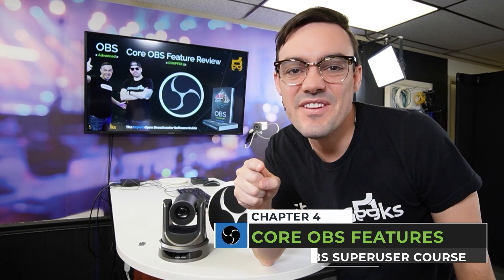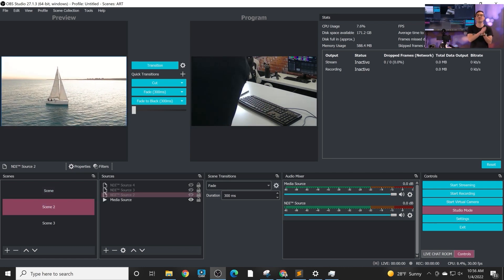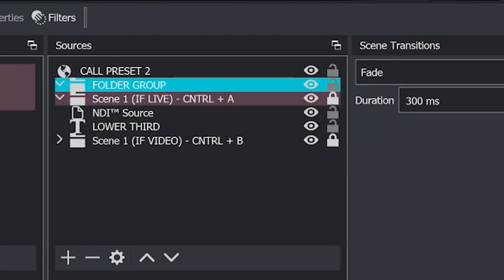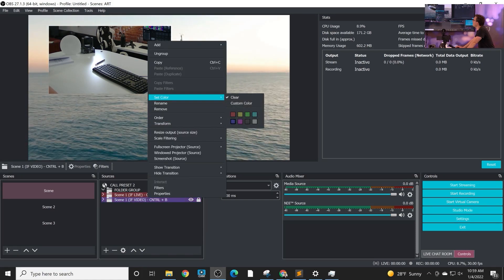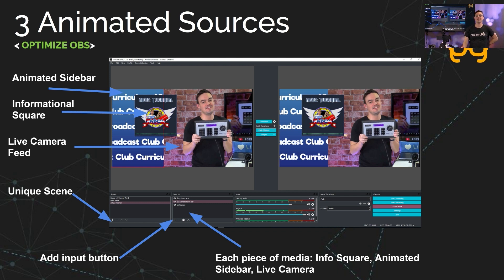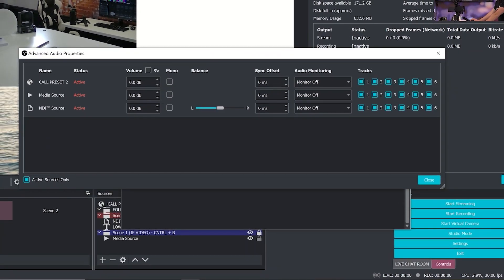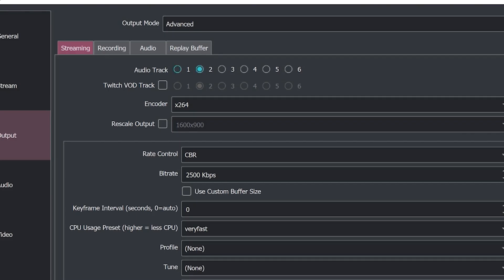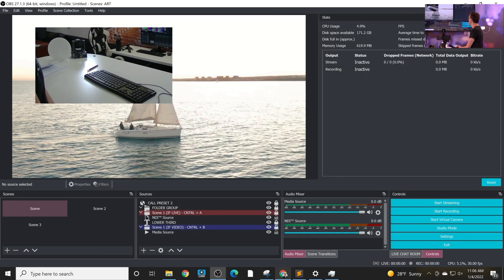Top OBS Features - Chapter 4 - OBS Superuser Guidebook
VIDEO INDEX:

0:00 - 1:29 - Studio Mode in OBS
1:30 - 2:24 - OBS Transitions
2:25 - 2:39 - Source Controls in OBS
2:40 - 3:09 - OBS source visibility controls
3:10 - 3:49 - OBS Transitions for source visibility
3:50 - 4:09 - Source organization in OBS
4:10 - 4:44 - OBS Source Layering System
4:45 - 5:29 - OBS Media Video Playback controls
5:30 - 6:29 - Multiview Controller for OBS
6:30 - 7:14 - OBS Audio Mixer Layout
7:15 - 8:14 - Syncing up audio in OBS
8:15 - 8:44 - Audio Tracks for recordings
8:45 - 9:39 - Hotkeys in OBS
9:40 - 11:21 - How to use Filters in OBS

In this chapter, you can learn about the core features of OBS every user should know about. OBS is full of powerful filters and audiovisual enhancements that are available in the core software package without the need for plugins. Many OBS features are overlooked because they are somewhat hidden in a busy interface or otherwise not explained to users. Other features, take a decent amount of know-how to make them useful or require a plugin to make them work smoother for some users. For example, the Image Mask/Blend filter can be used to turn a rectangular webcam video into a circle or another shape. Another example is the Color Correction filter, which can be used with a color-checker card on the camera to color match multiple cameras together.

One commonly overlooked area of OBS is the source lock and visibility buttons. These two buttons can be used to toggle between on and off states for locking and viewing an individual source. The lock button is ideal for locking one source in place so that it cannot be accidentally moved. The visibility buttons can be used in a few interesting ways especially with the use of the Move Transitions plugin and Hotkeys. For example, you can set up a move transition animation to slide a source into the screen when the visibility button is clicked. You can also create an animation to remove the source when the visibility state is off. This allows you to animate portions of your OBS production based on visibility states. In an upcoming chapter, you will learn how to use this feature with a variety of remote control applications such as Touch Portal. Touch Portal will allow you to create custom buttons to toggle visibility states on and off which can include animations once you have the Move Transitions plugin setup.

The example above shows a scene with three layers. The bottom layer is a live video feed from a camera. The next layer is a sidebar video which is set to play on loop. These informational squares can have animations that allow you to bring multiple images on and off-screen easily by toggling the visibility status of each. You can manage the order of layers for each source by selecting a source and clicking the up and down arrows in the source management area.

Hotkeys are a tool to quickly access functions inside of OBS like streaming or recording from your keyboard or other USB-connected input devices. Hotkeys can be set up to do almost any function inside of OBS and each time that you create a scene or add a source, new Hotkey options are added. You can set up Hotkeys in the OBS  Settings area.